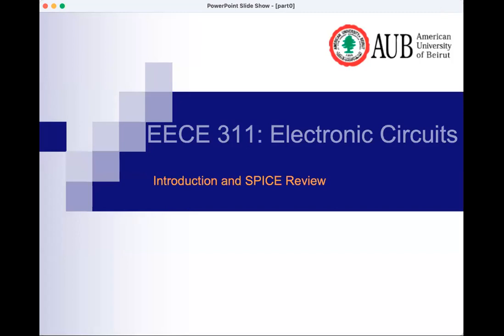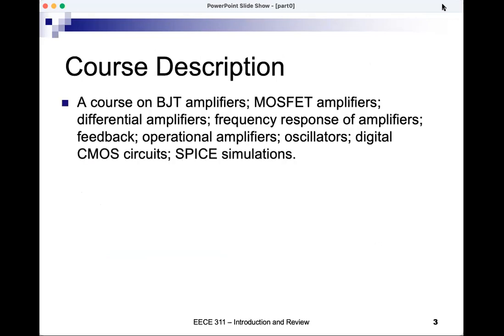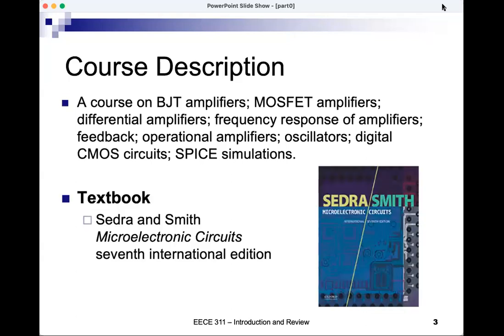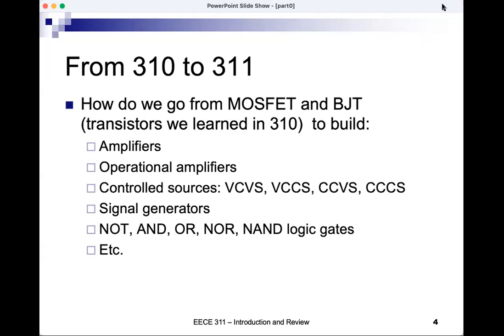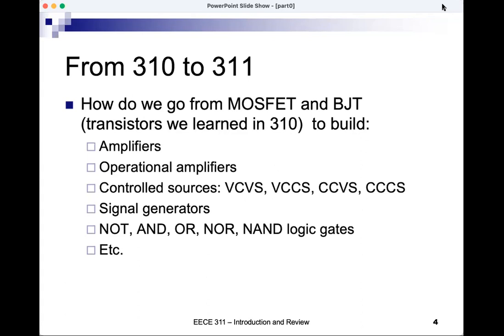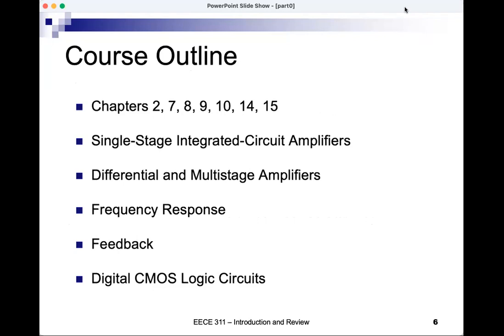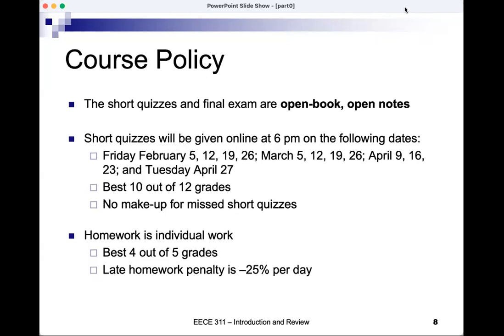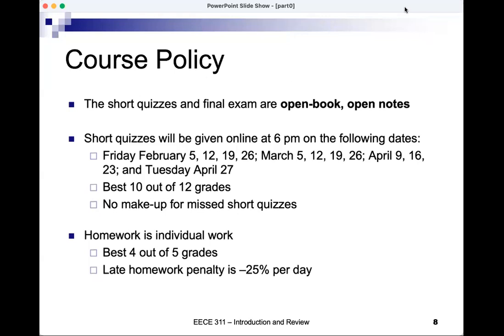EECE 311 - Electronic Circuits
Lecture of Friday January 29, 2021